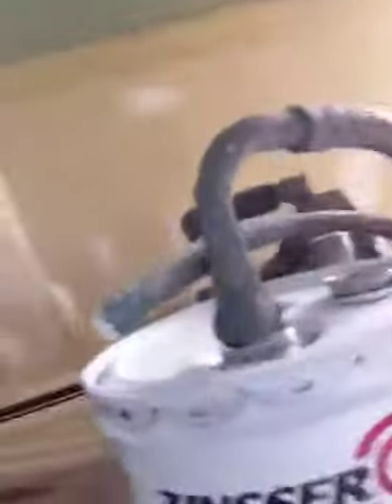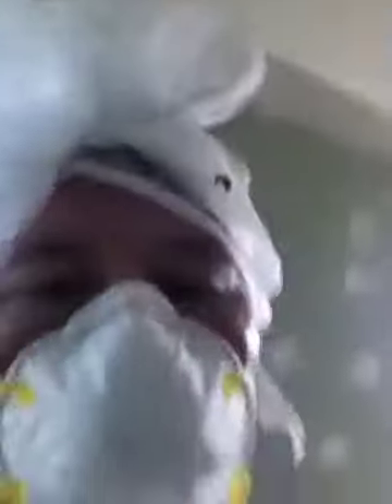Removing nicotine stained ceilings and walls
Apply two coats of zinnser oil based stain blocker with a half
Inch nap on popcorn ceiling three eighths on flat or light texture, use a airless if available then roll as you spray.  Repeat process with two coats of finish paint.  A yellow hue or stain will show through oil and gets locked in oil, finish paint will not show stains.